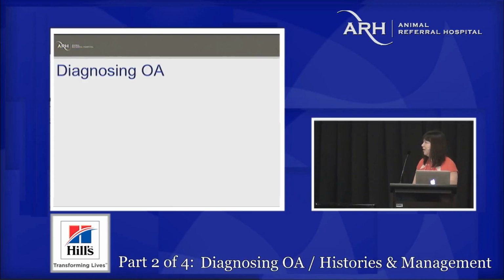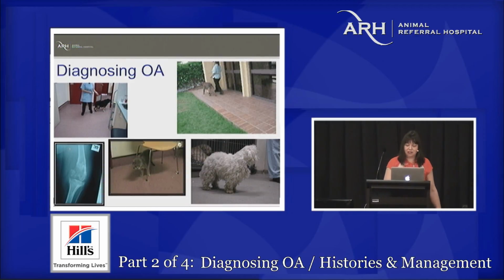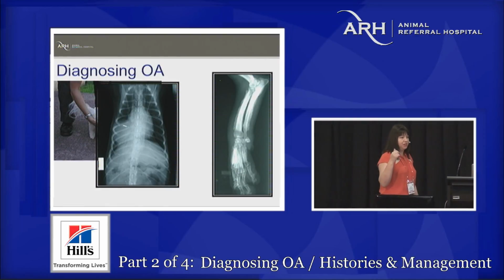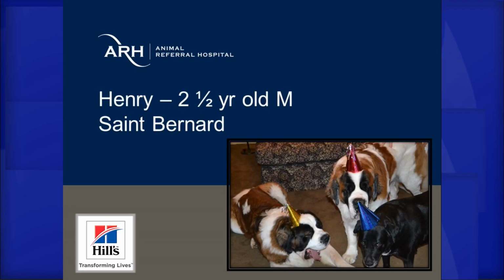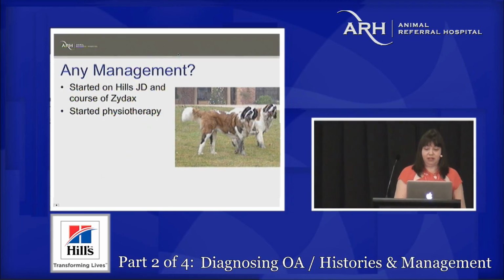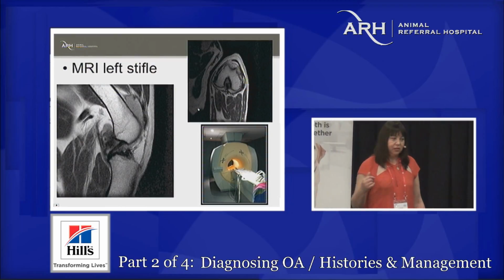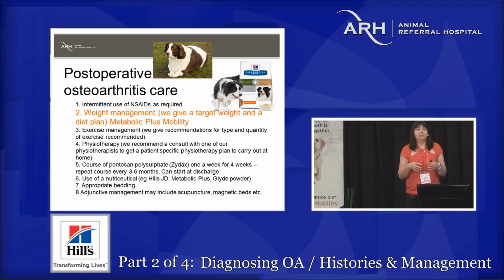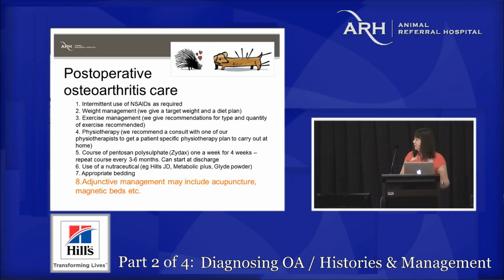2 - Diagnosis and Management Of Osteoarthritis - Dr Sarah Goldsmid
In part 2 of ARH Surgical Specialist Dr Sarah Goldsmid's presentation she looks at the day to day aspects of diagnosing OA, several histories and on-going management